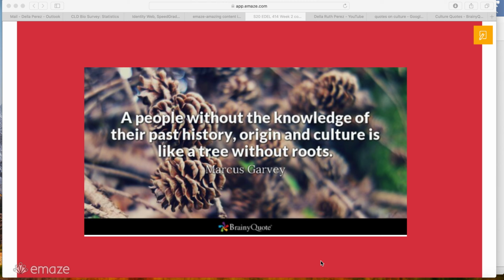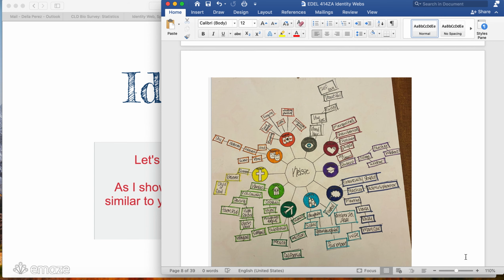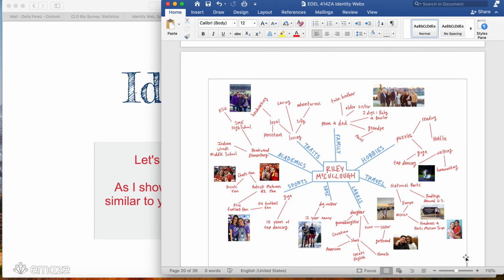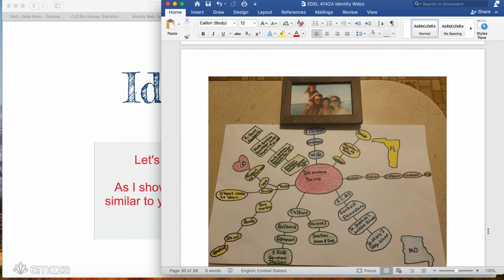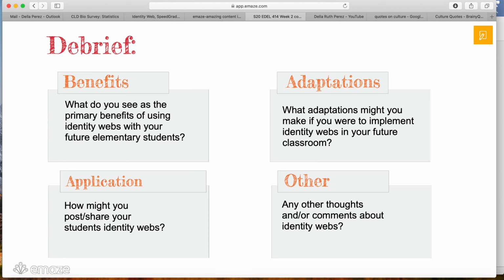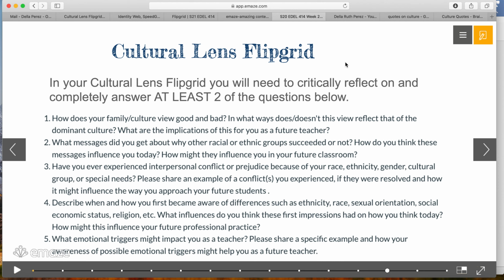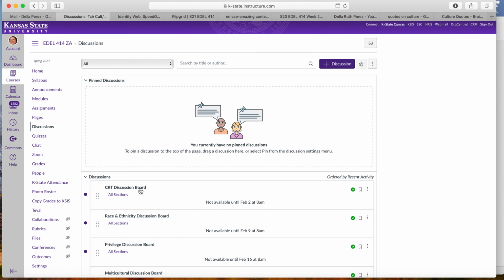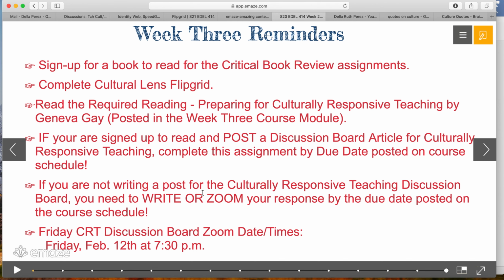S21 EDEL 414ZA Content Video Week Two